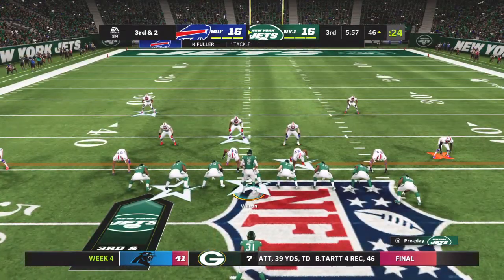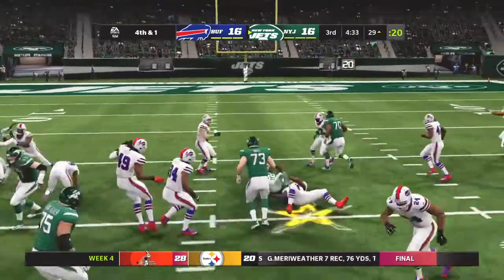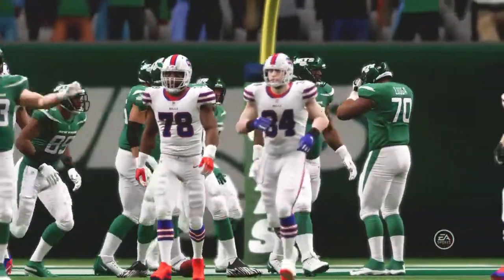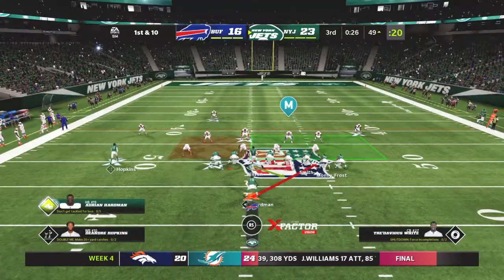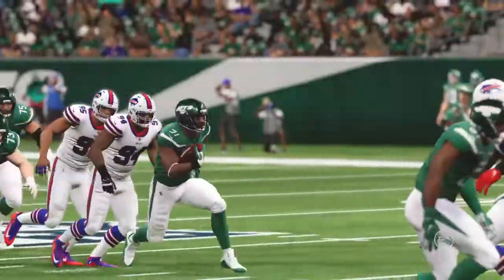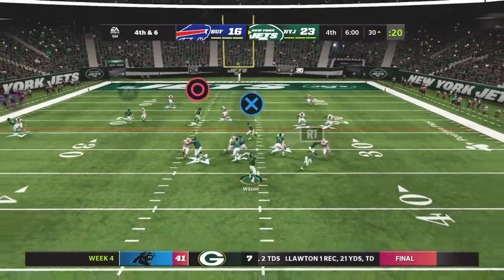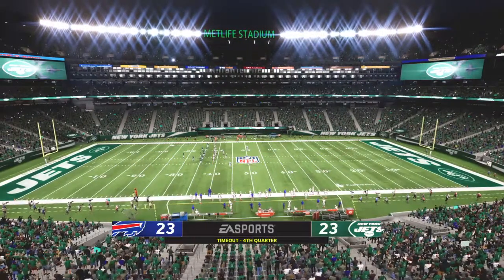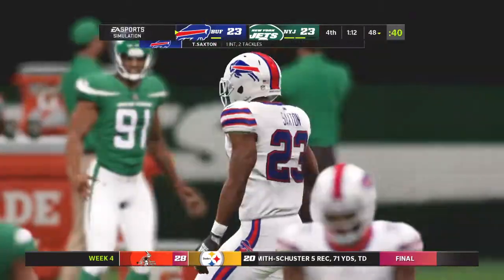Madden NFL 22_20220403211650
Madden football with Adrian Hardiman running back jets comeback win